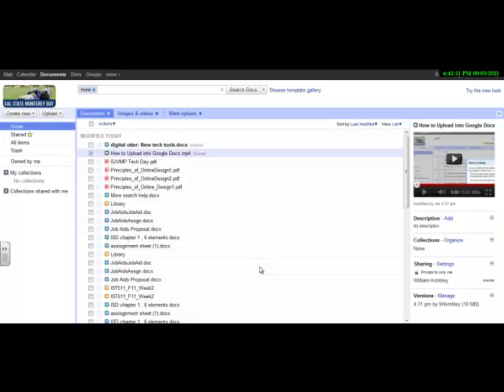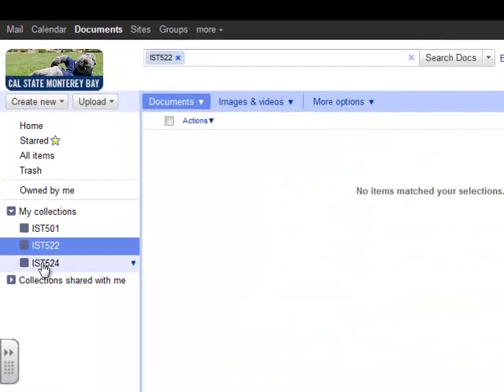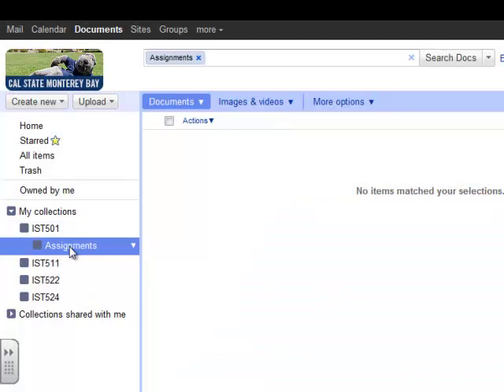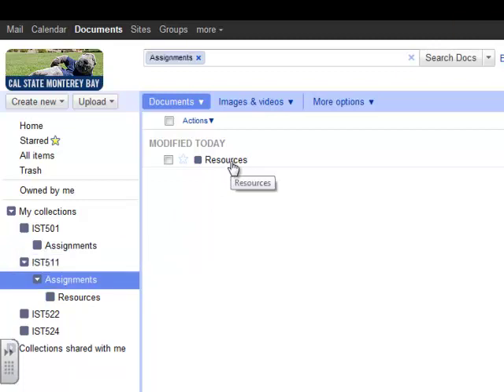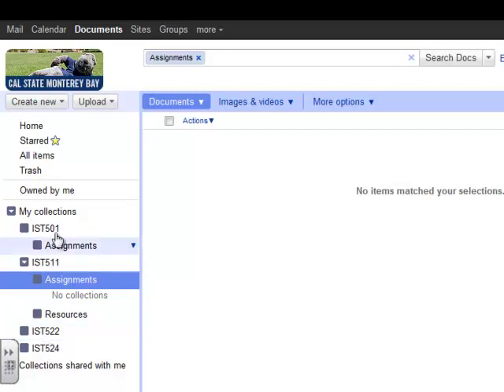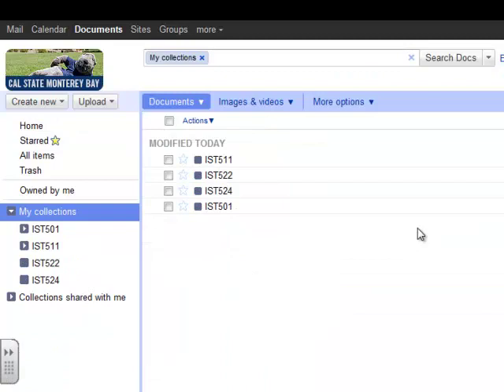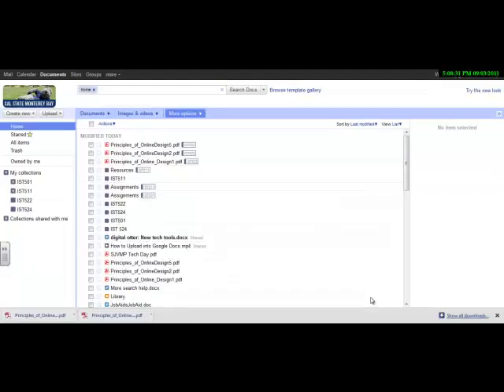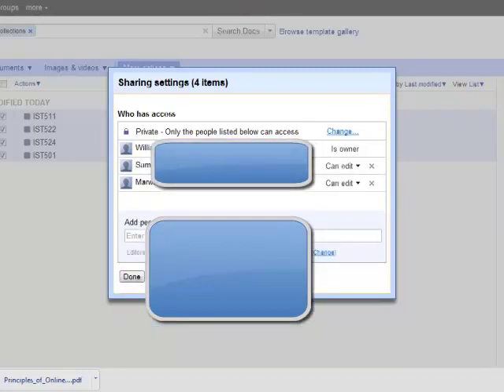How to Create Collections (Folders) in Google Docs